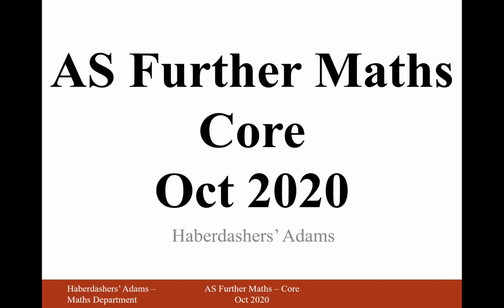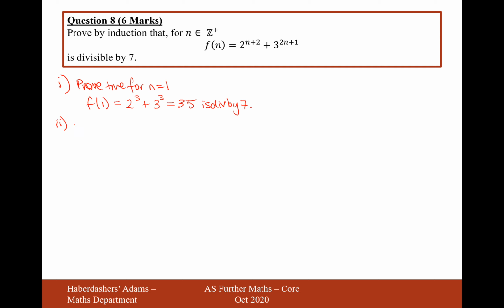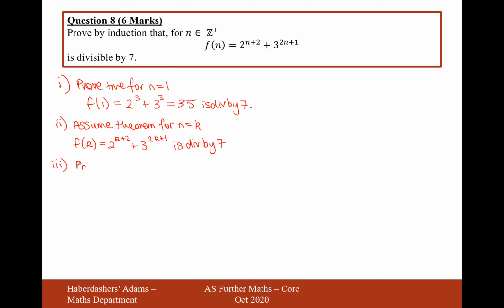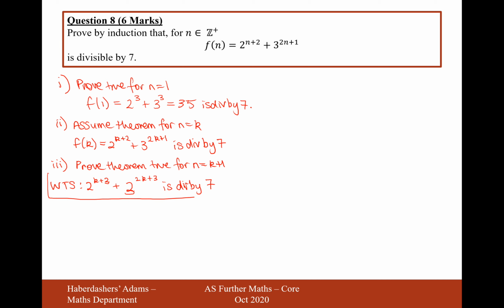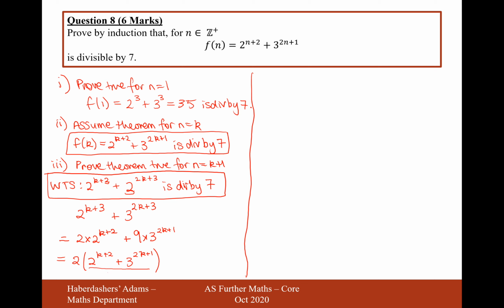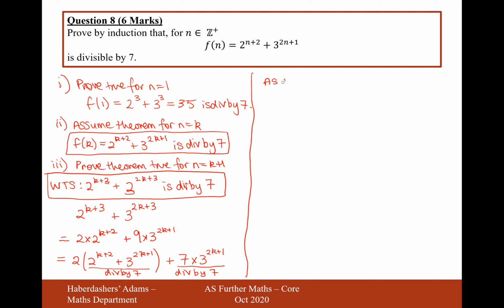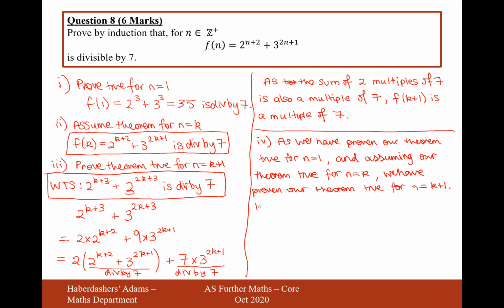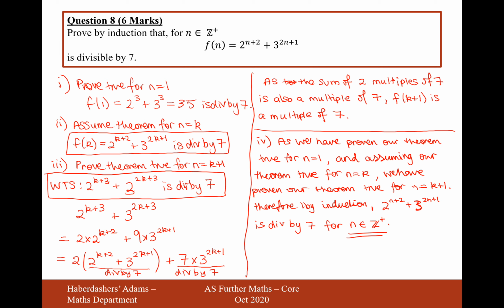ASFM - Core Paper - 2020 - Q8